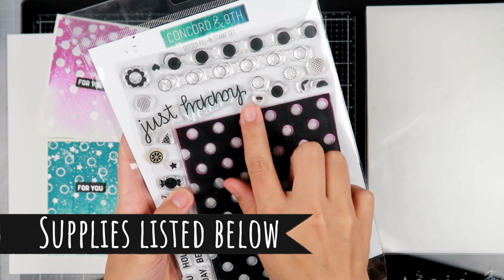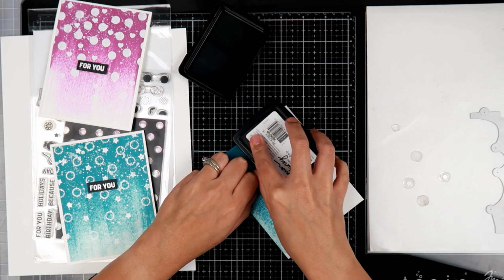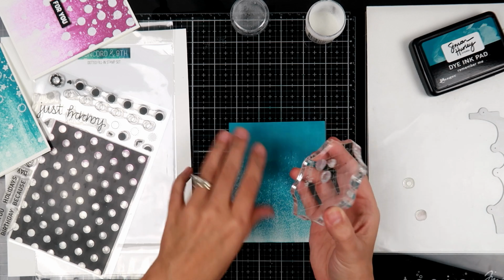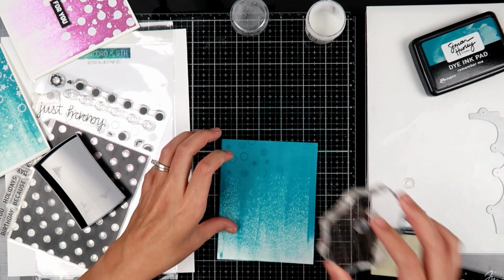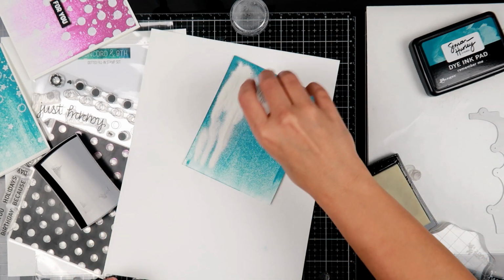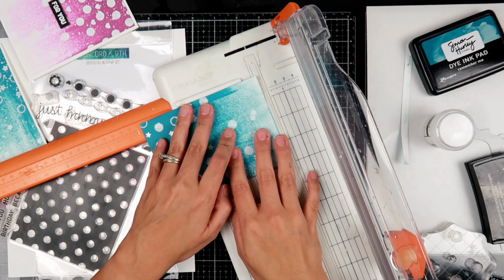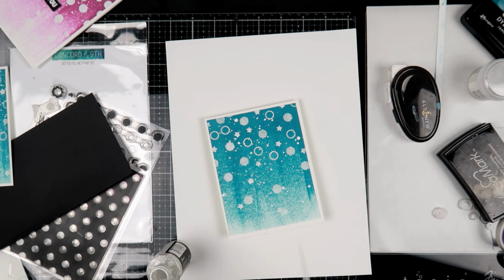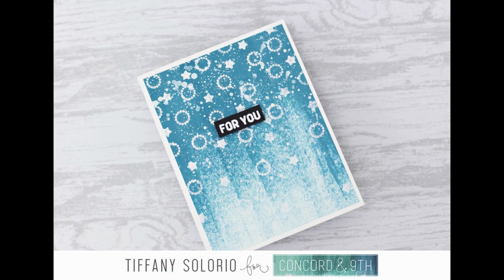Concord and 9th Dotted fill in stamp set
• Simon Says Stamp White A2 TOP Fold Scored Cards

• Ranger Ink Simon Hurley Remember Me Dye Ink Pad

• Ranger Ink Simon Hurley Triple Berry Dye Ink Pad

[ Amazon US ]
[ Amazon UK ]

[ Amazon US ]

• Ranger Ink - Tim Holtz - Distress Spray Stain - Picket Fence

[ Amazon UK ]